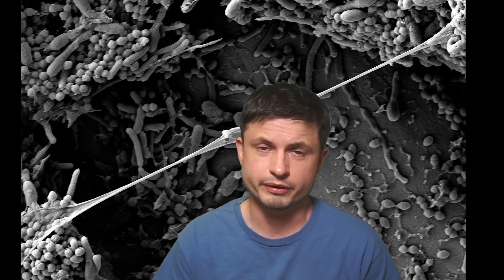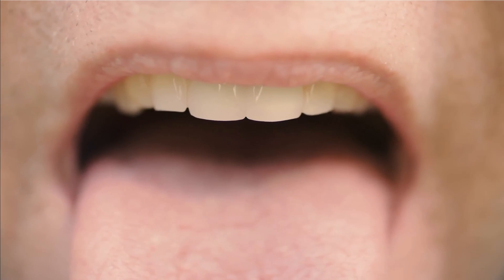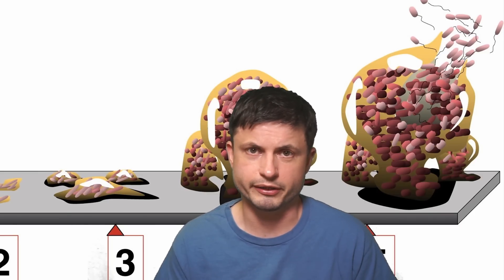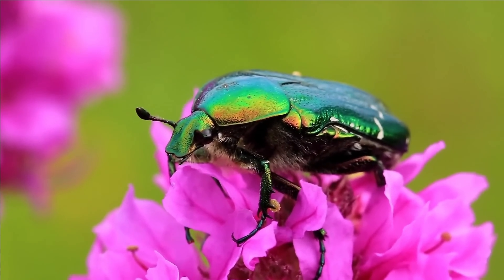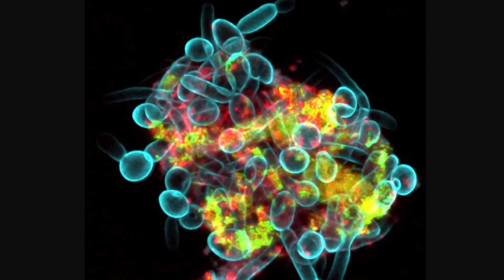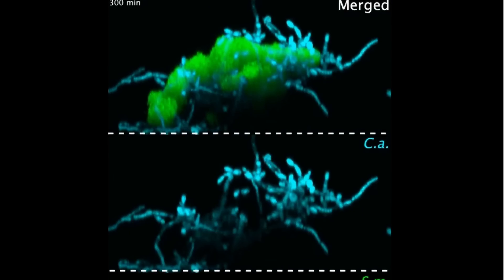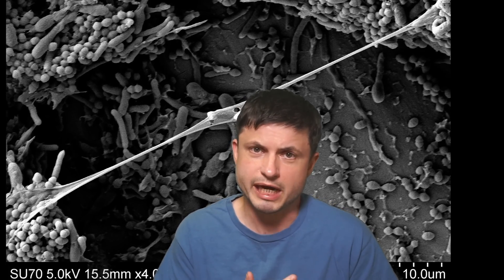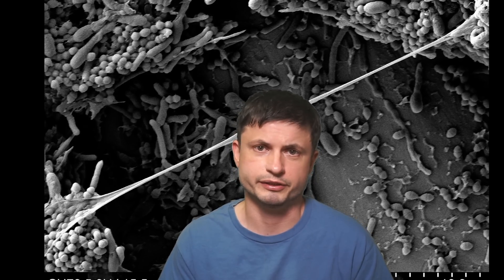Simple Bacteria Can Form Complex Superorganisms In Your Mouth, Hinting on Origin of Complex Life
Hello and welcome! My name is Anton and in this video, we will talk about unusual discoveries coming directly from within our mouths - biofilm complexity

Penn DeKrzysztof A. Zacharski  ntal MCC BY 4.0
D. Davis - From: D. Monroe. "Looking for Chinks in the Armor of Bacterial Biofilms". PLoS Biology 5 (11, e307).